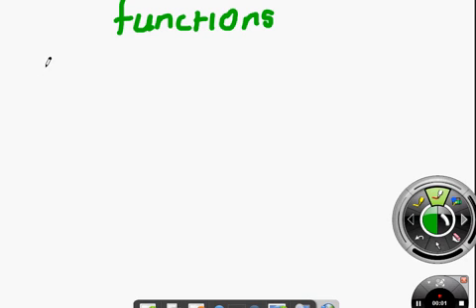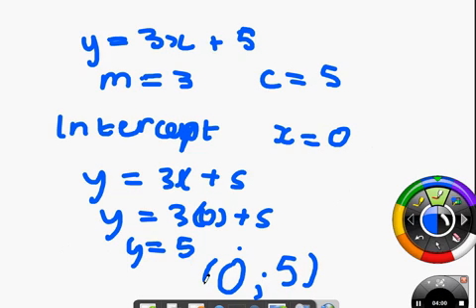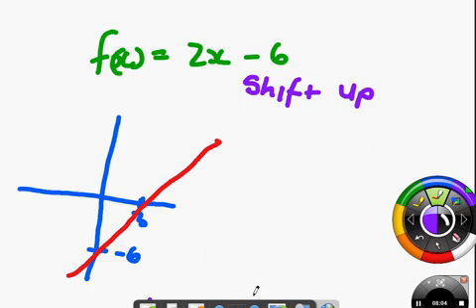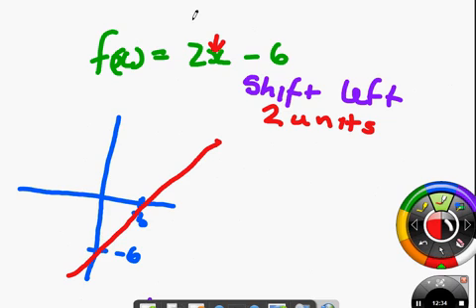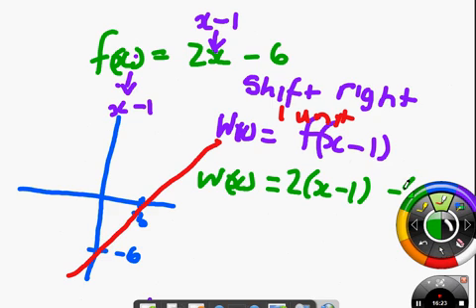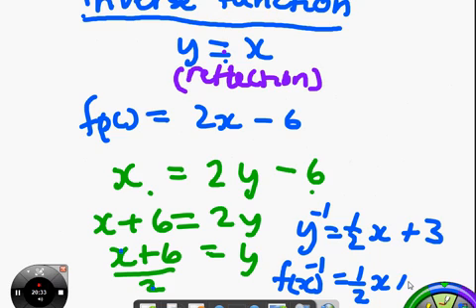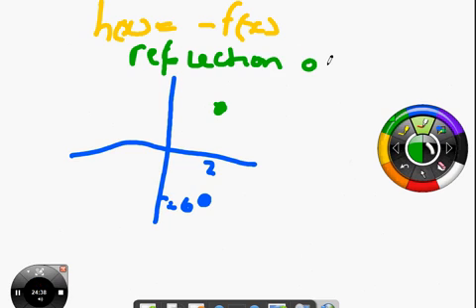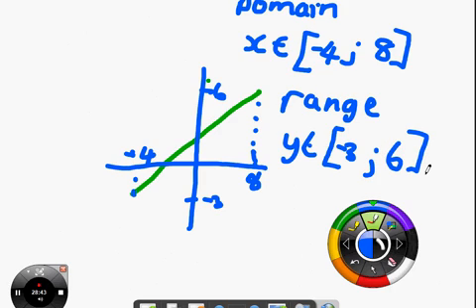straight line x264